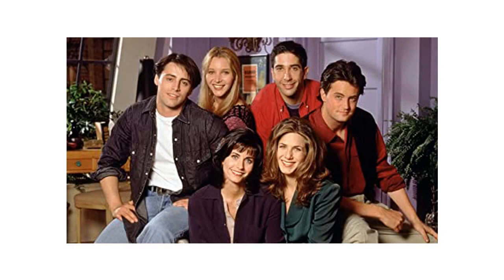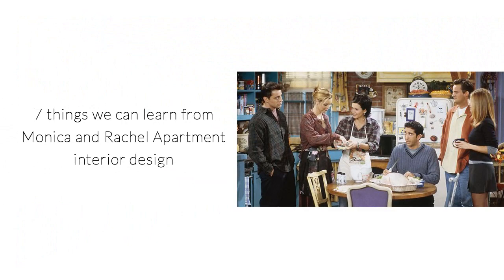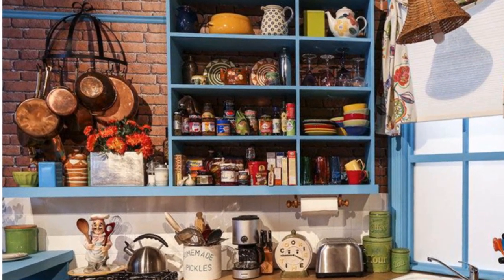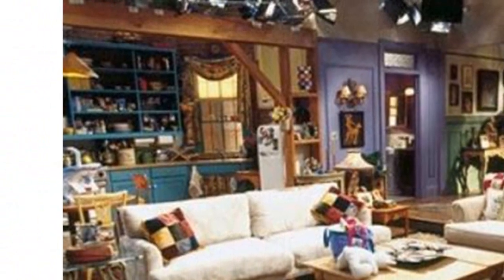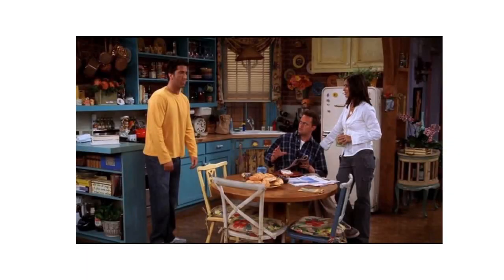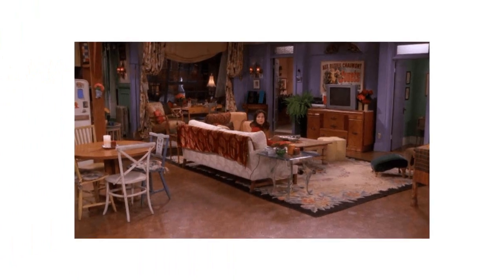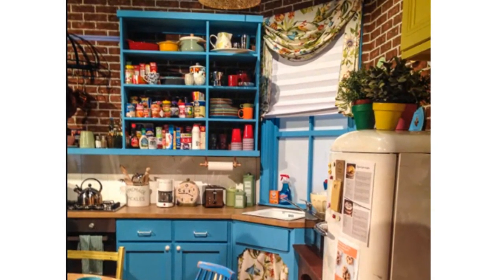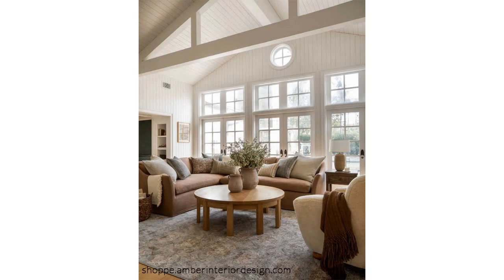Monica's Apartment Interior Design (7 things We Can Learn from Monica and Rachel's Apartment)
In my latest video on Decorate with Atefeh, I take you on an exclusive tour of Monica Geller's apartment from the iconic sitcom "Friends." This famous space, shared with Rachel Green, may not initially appear as a pinnacle of interior design, yet it holds a multitude of unique and timeless elements. Join me as I explore the Friends set design, highlighting key features from Monica and Rachel's apartment that continue to inspire home decor enthusiasts.
We'll examine the behind-the-scenes details of the Friends apartment, from the iconic brick wall in the kitchen to the eclectic furniture choices that define Monica's living space. Discover how elements like the copper accents, wooden beams, and statement pieces contribute to the overall aesthetic, making the Friends interior design a study in creative, yet practical decor.
Whether you're a fan of the show or a lover of unique interior styles, this video provides a comprehensive Friends apartment tour, offering insights into how to incorporate these design elements into your own space. Get ready to uncover the secrets of Monica Geller's apartment and learn how these timeless design choices can be adapted to modern living. So, don't miss out – watch now and share your favorite Friends set design aspects in the comments!

Watch, learn, and let's create together :)

Timestamps:
0:00 Introduction
1:24 Number 1
2:10 Number 2
3:03 Number 3
4:08 Number 4
5:05 Number 5
6:01 Number 6
7:05 Number 7

My copper selection:
Copper Frying Pan
Copper Sugar & Caramel Sauce Pan
Copper Egg White Beating Bowl
Copper Jam Pan